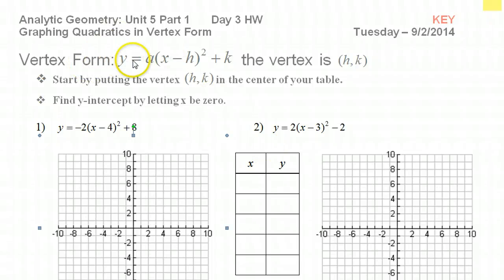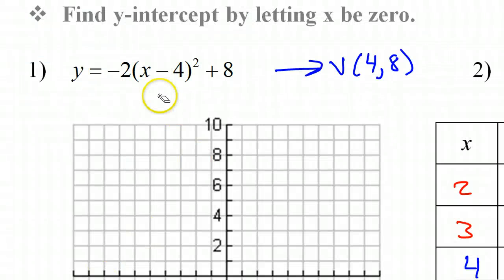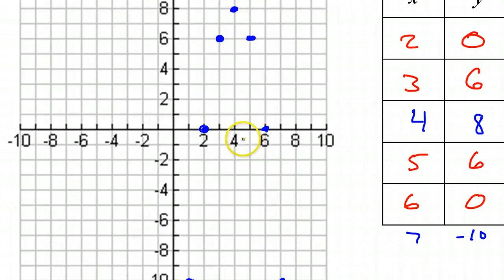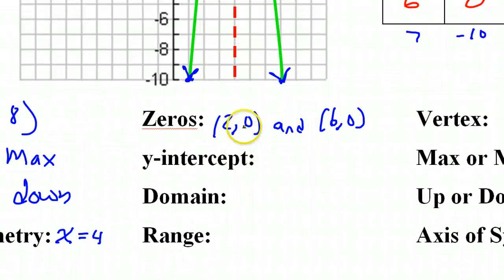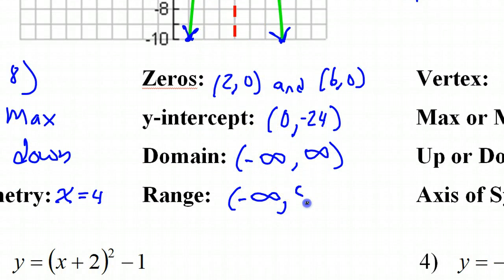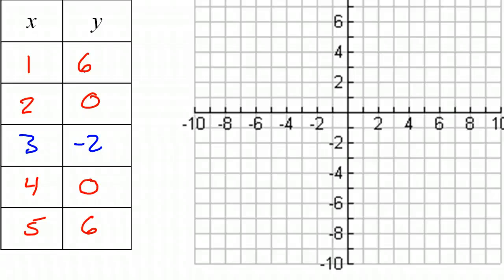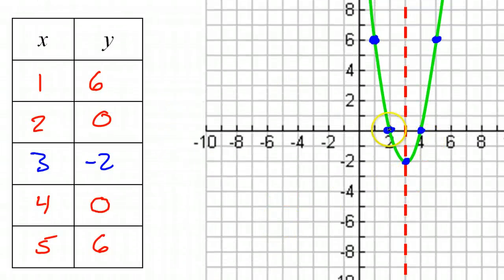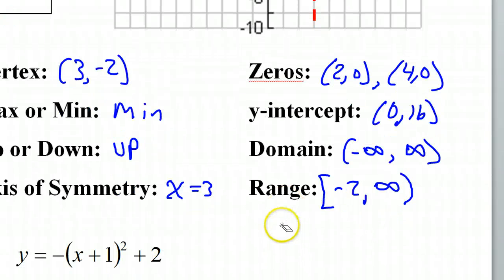Day 3 HW #1 and #2 Graphing Quadratic Functions (Parabolas) in Vertex Form